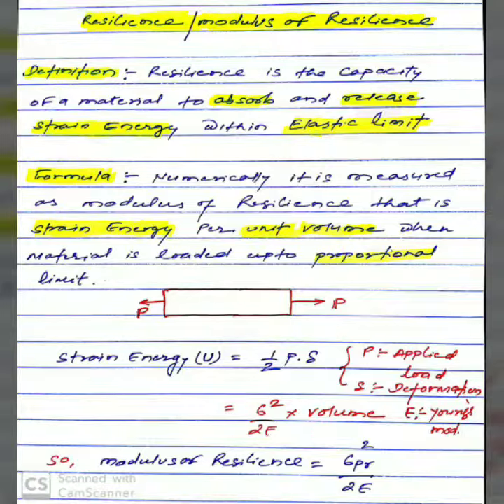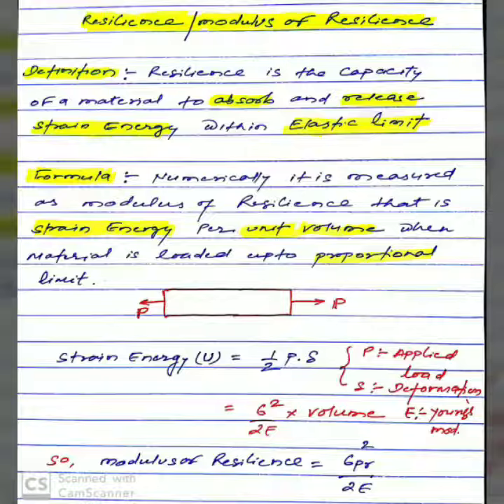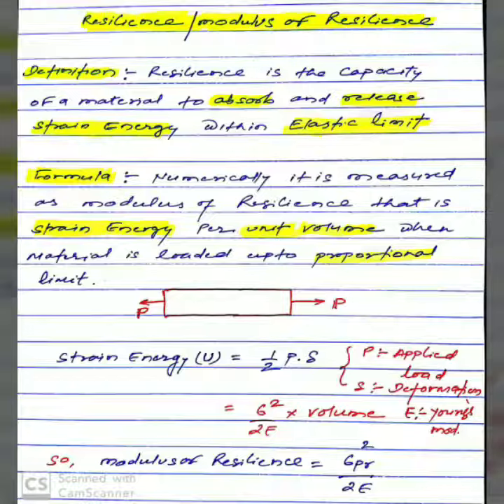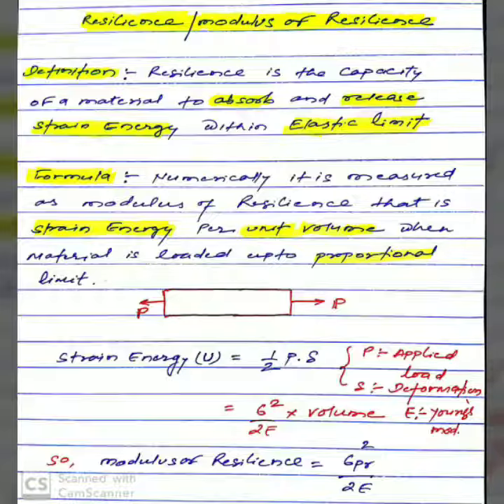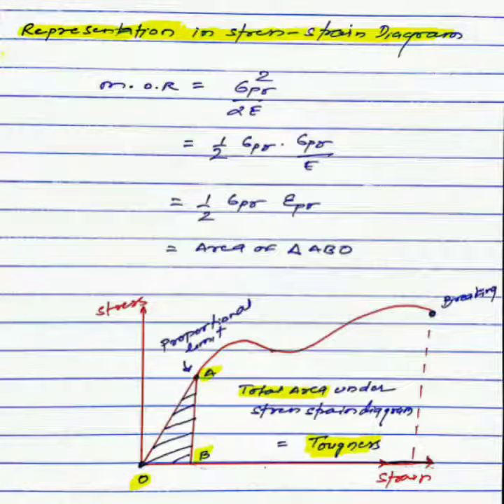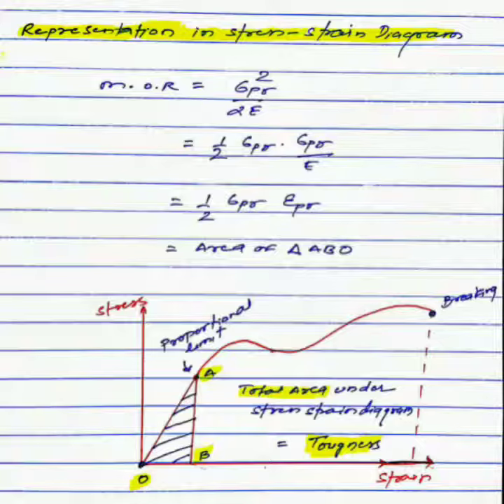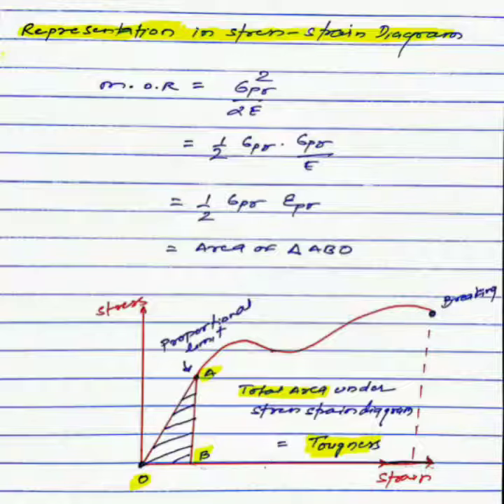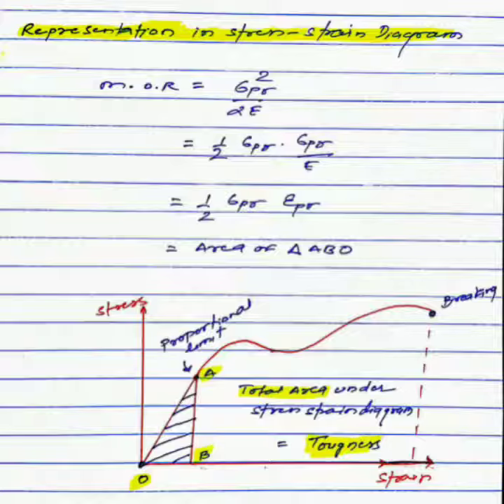Resilience definition formula and representation in stress strain diagram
Mechanical property